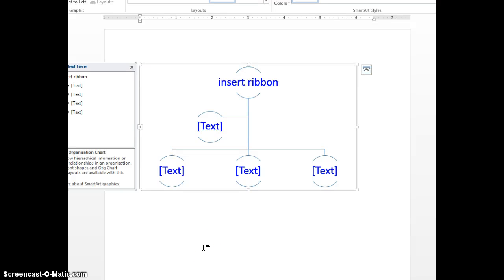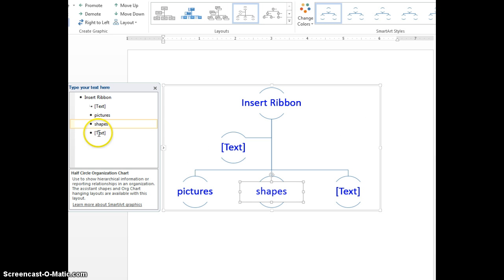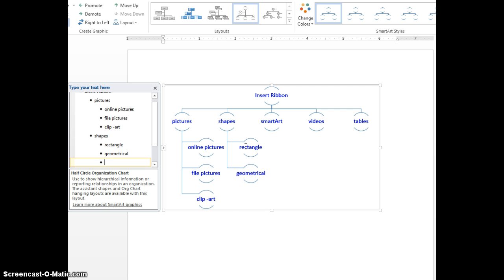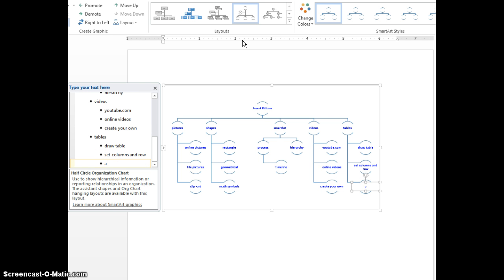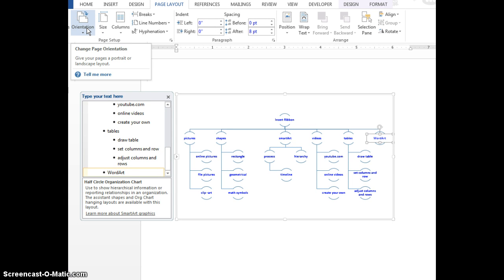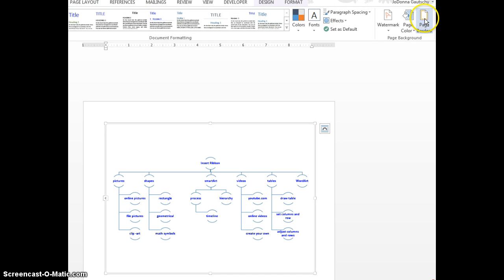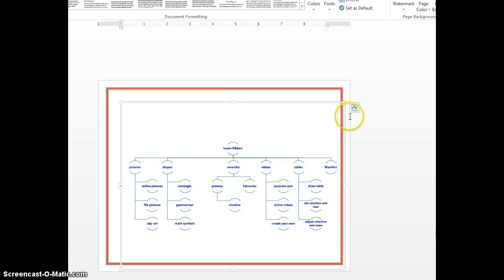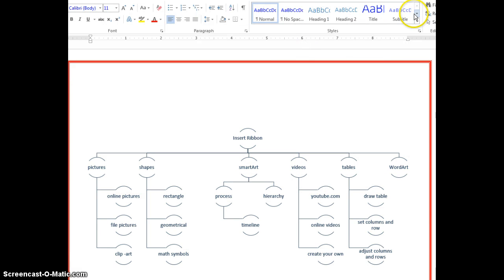insert ribbon - smartARt - msword 2013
Building a hierarchial organization chart using the INsert Ribbon and objects that can inserted